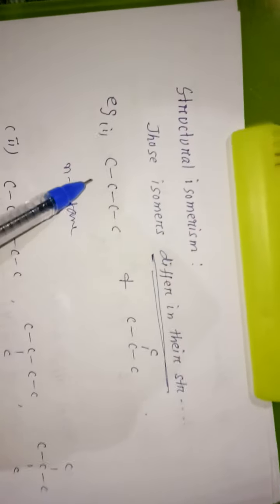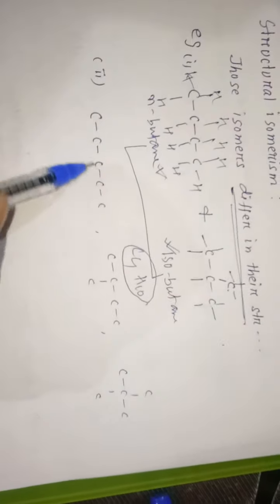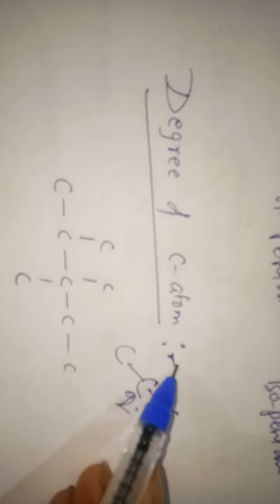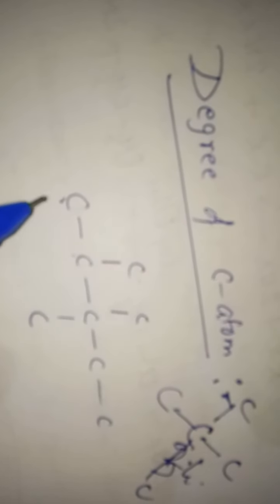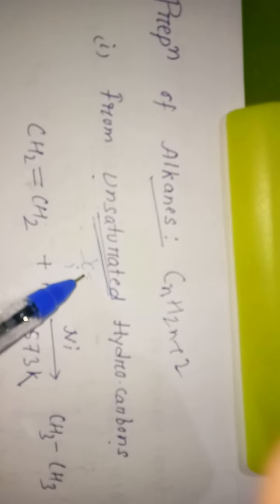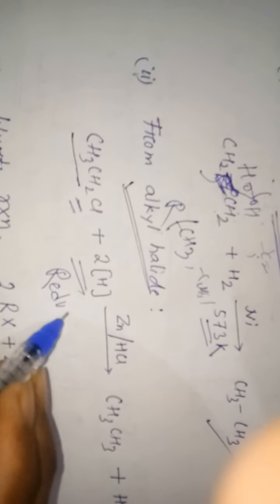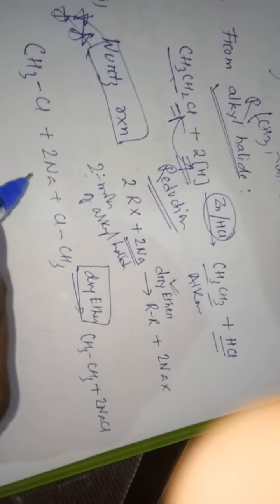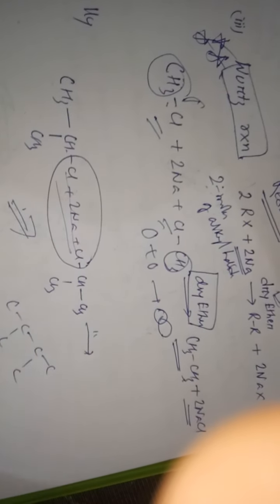MVM L 2 U 12,(11)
Allene prep